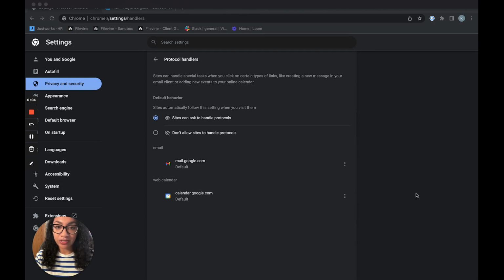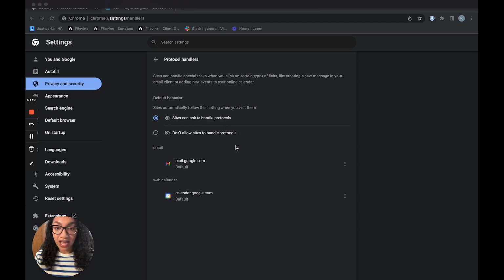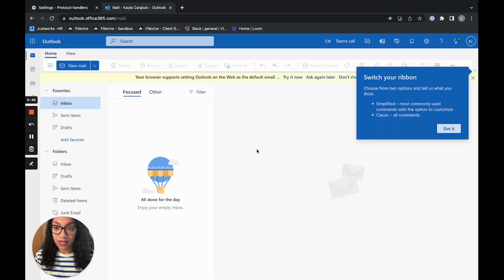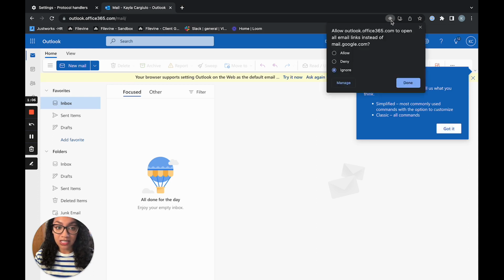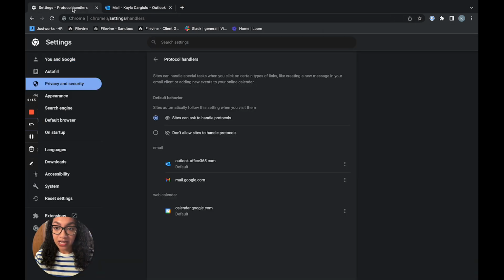Setting Up Outlook or Gmail as Your Default Email App in Chrome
Optimizer Kayla demonstrates a quick overview of how to set up Gmail or Outlook as your default email app within Chrome.

Get help using Filevine and related tech with the expert team at Vineskills